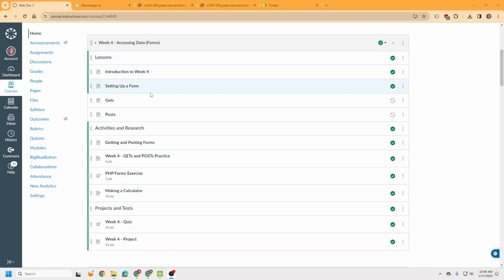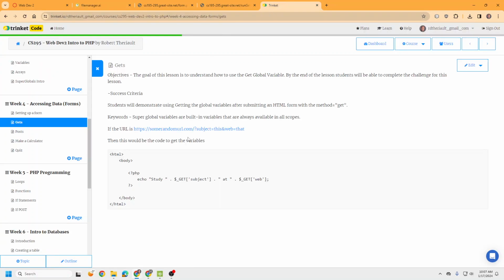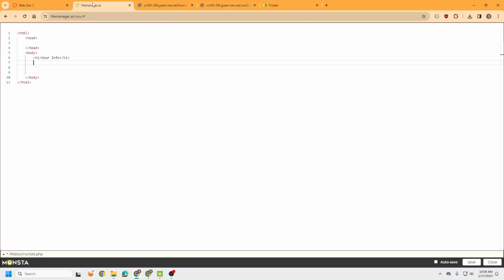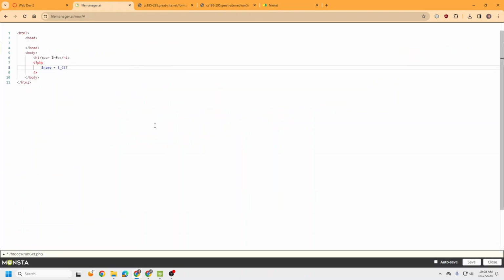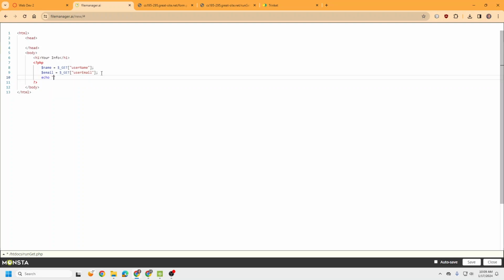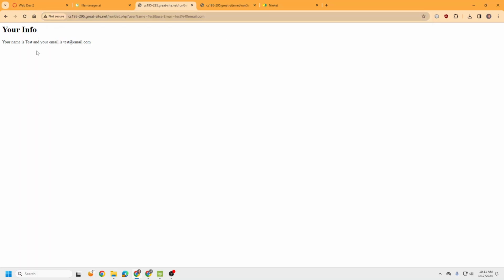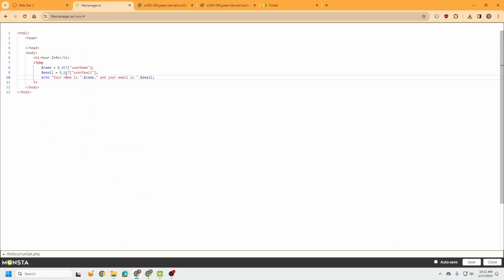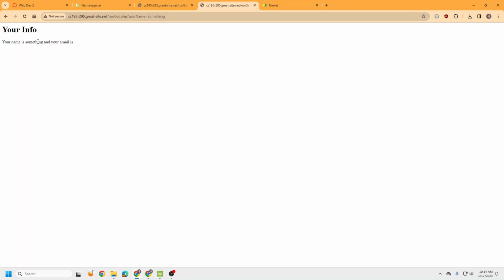CS295 - Wk4 - PHP GETs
A quick lesson on using GETs with PHP. Watch the creating forms video first. Basically goes over the concept of a GET. Next video is POSTs.